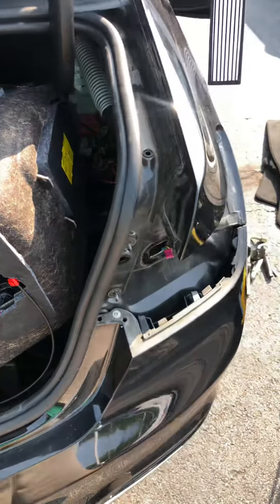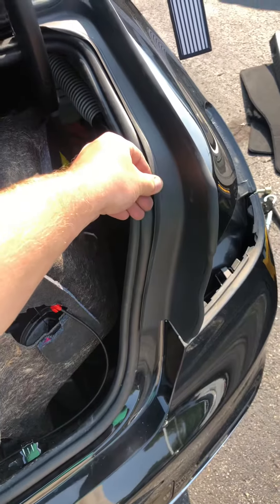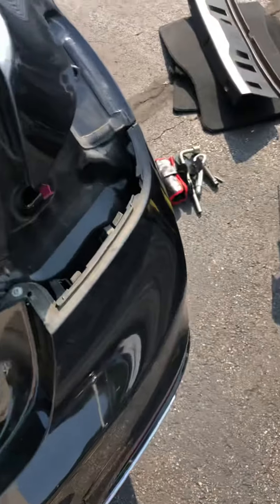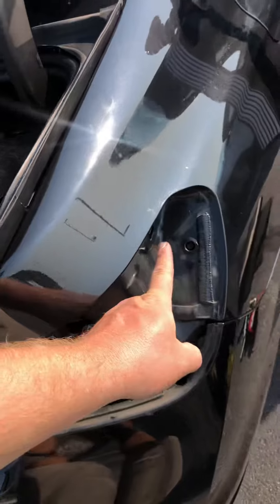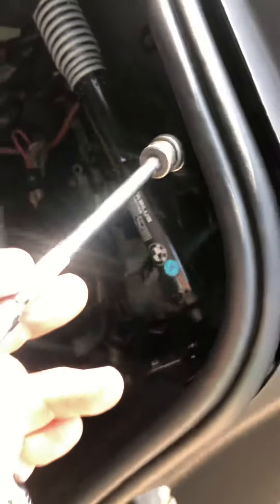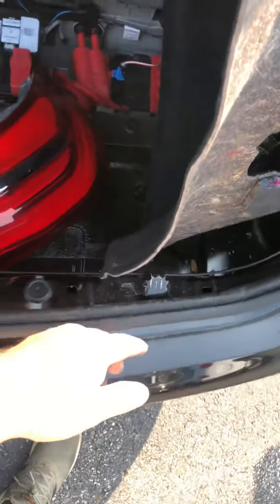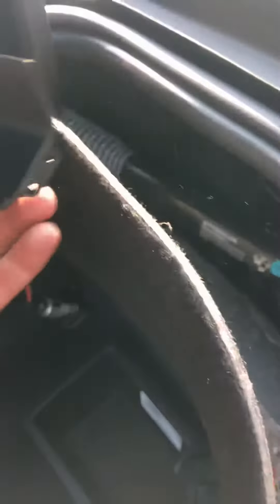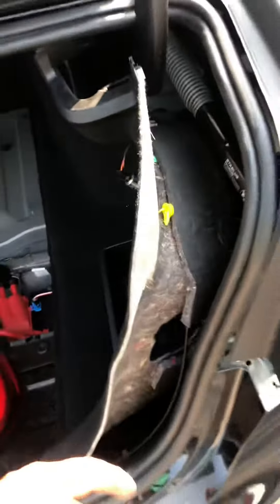2017 BMW 750i tail light removal and trunk disassembly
How to remove tail light and disassemble trunk on BMW 750i